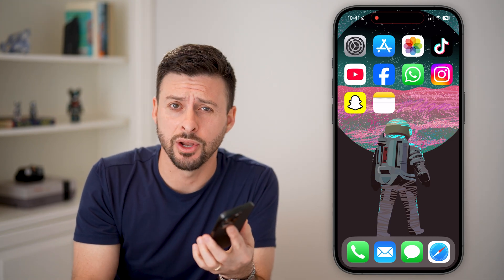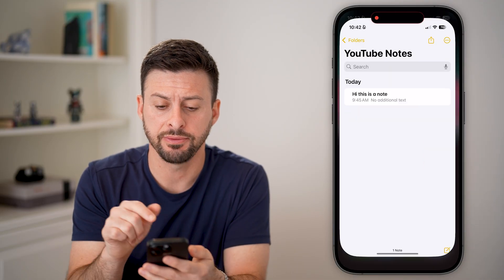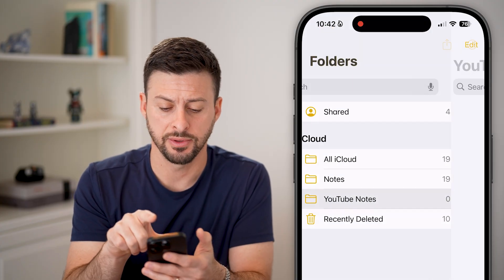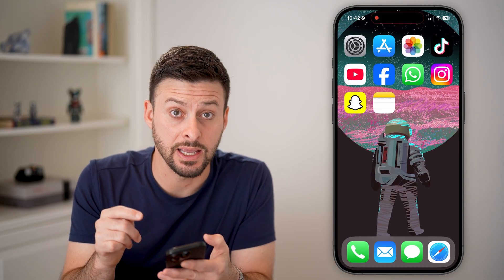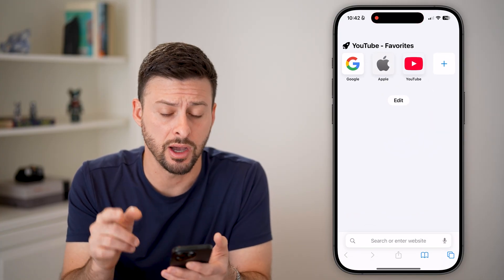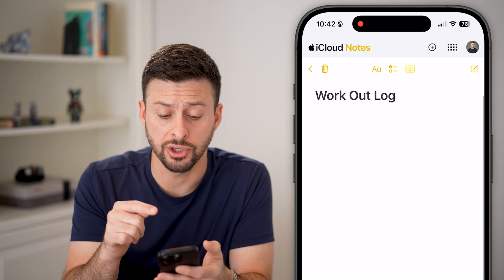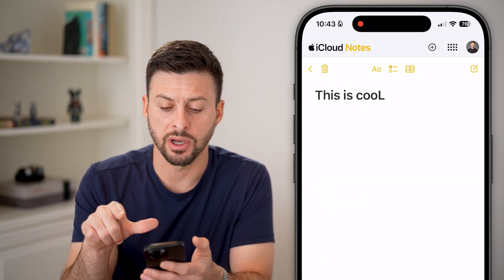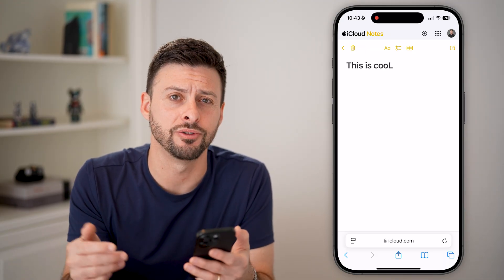How To Recover Deleted Notes On iPhone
It's easy to recover deleted notes on your iPhone if you want to get them back.